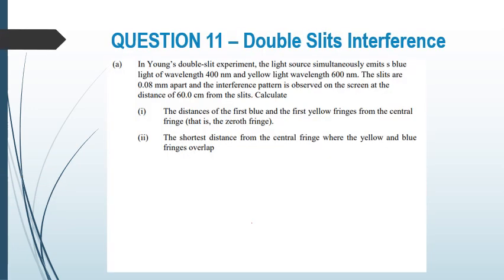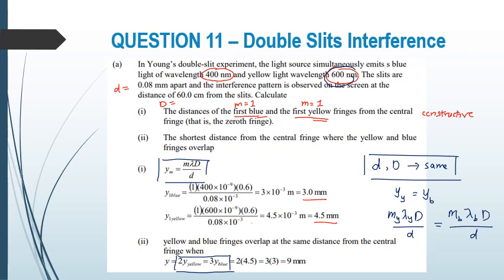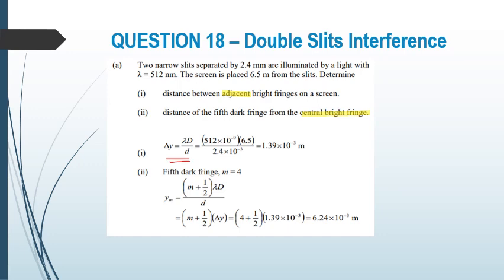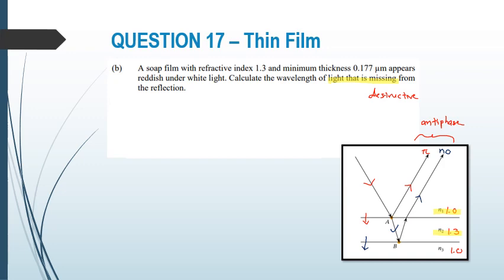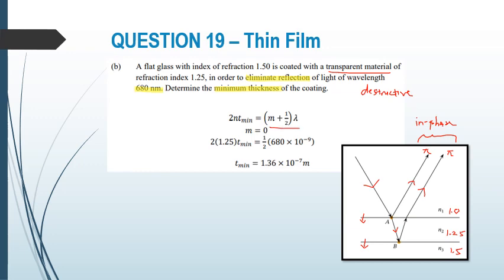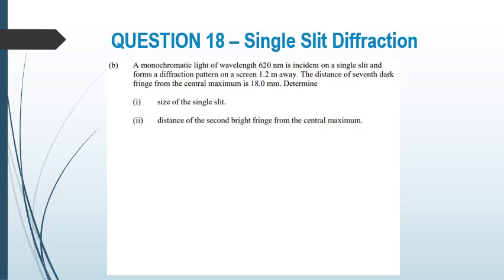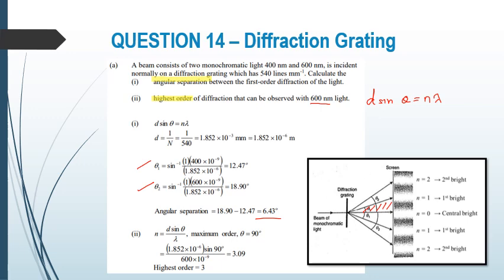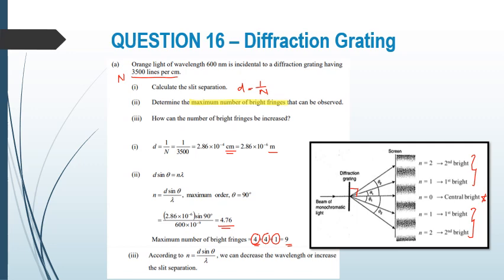C7b: PHYSICAL OPTICS - SEM2 (2022/2023) || KMPP || VIP @ PHYSICS PAL LEADERS ~ BY MS FIONA YEW